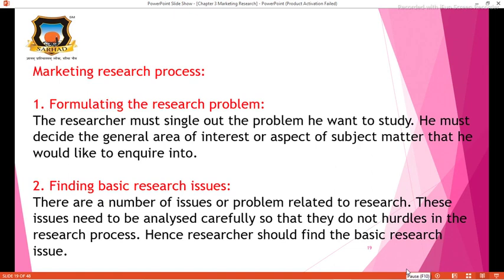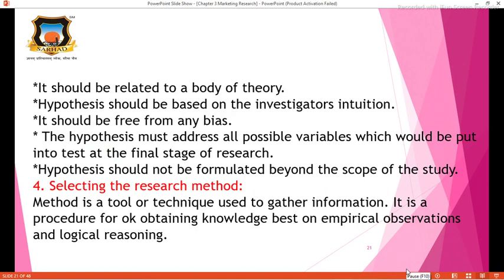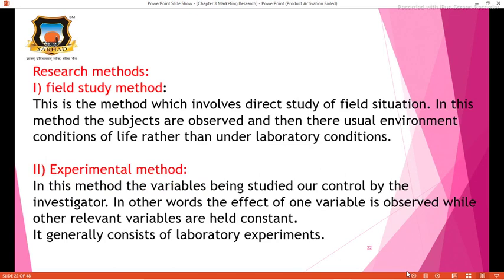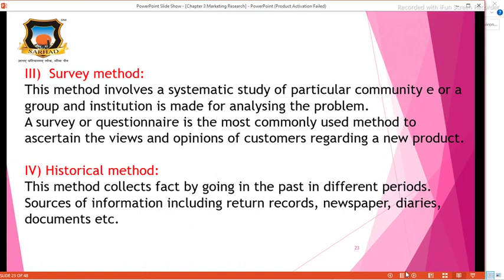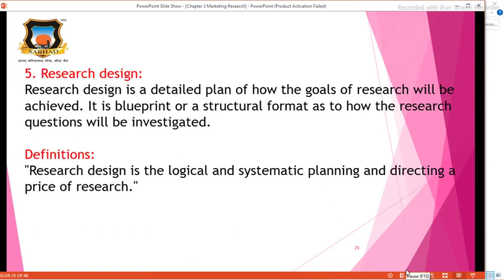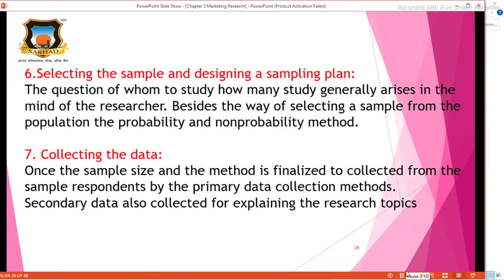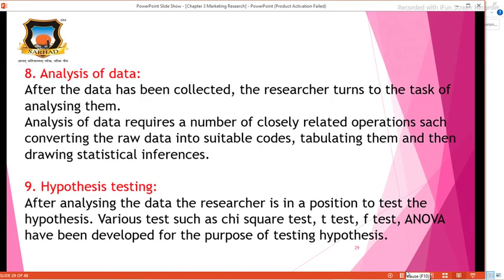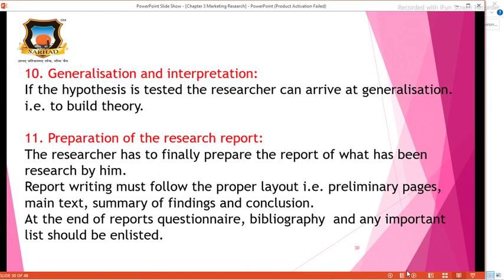Marketing Enviorment Analysis and Srategies Ch3 Marketing Research part 3